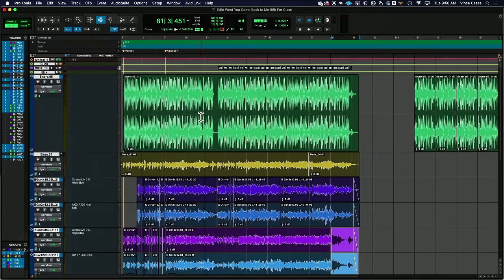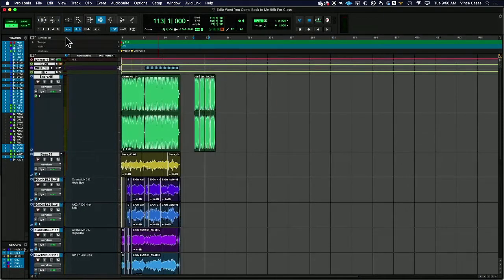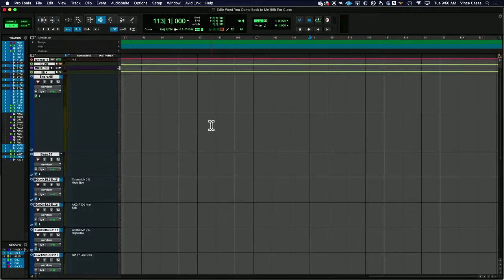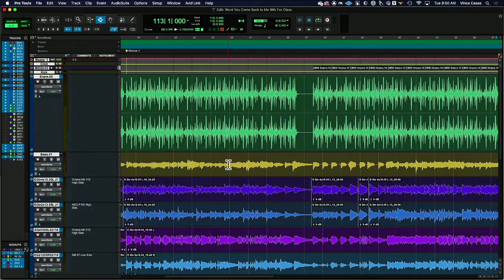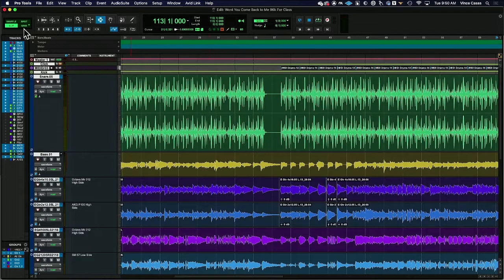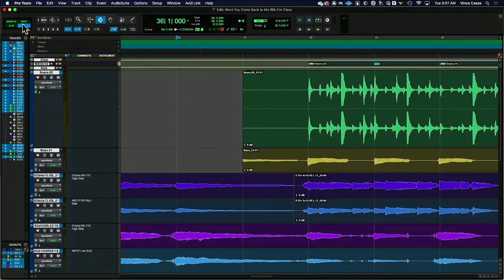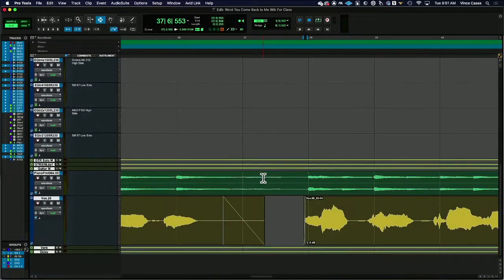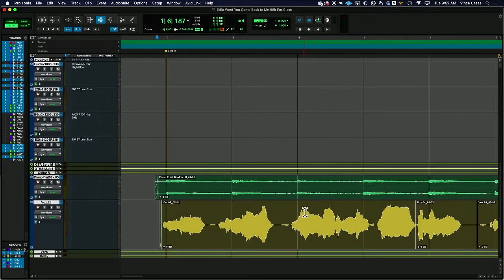Slip Mode in Pro Tools